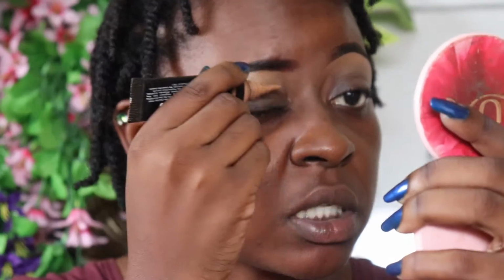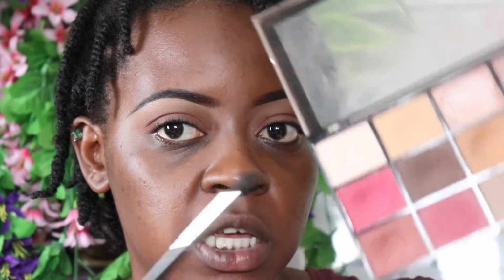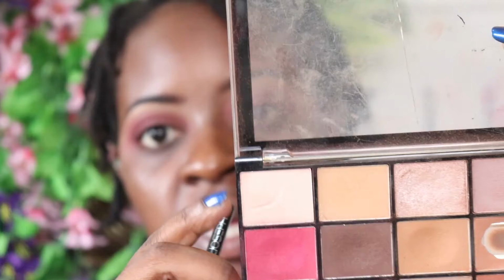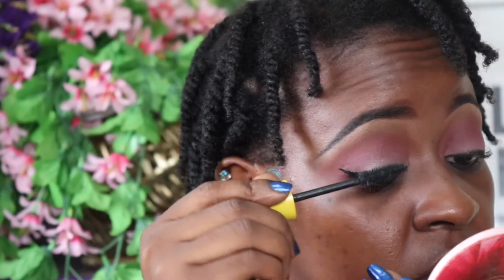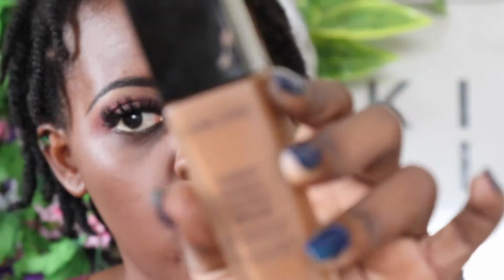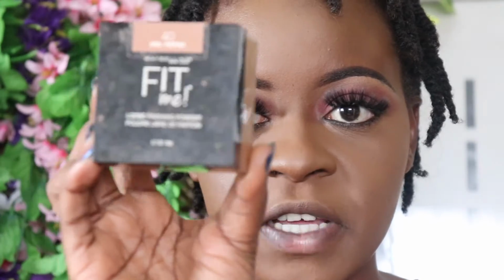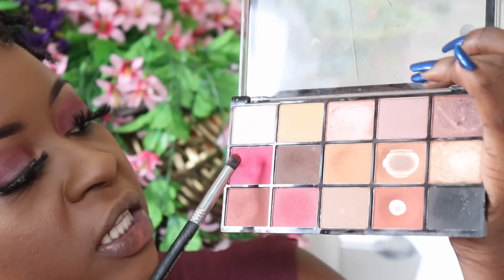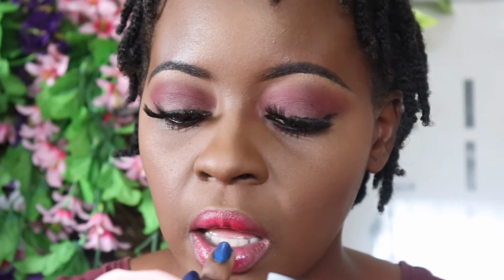Cute Pink Valentines Day Makeup Tutorial | Deola Adebiyi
Hello! In today's video, I am showing you a cute pink Valentine's Day makeup tutorial. It's the month of love and I'm serving up some VDay looks perfect for date night or drinks with your girls.